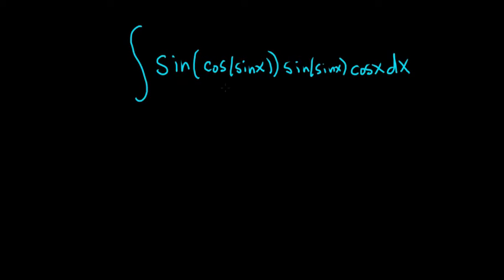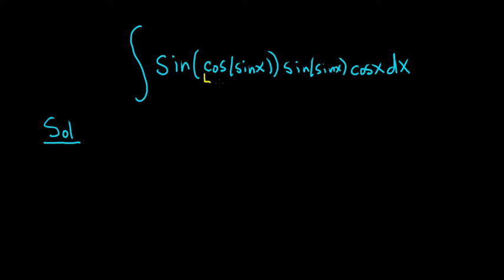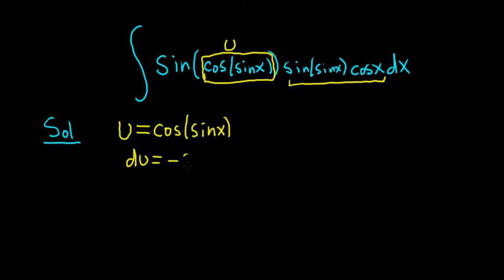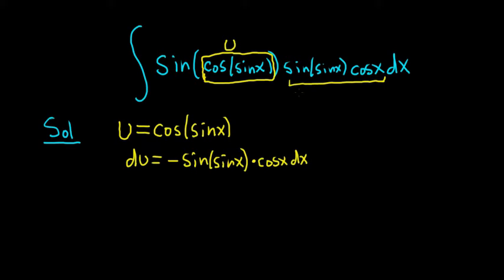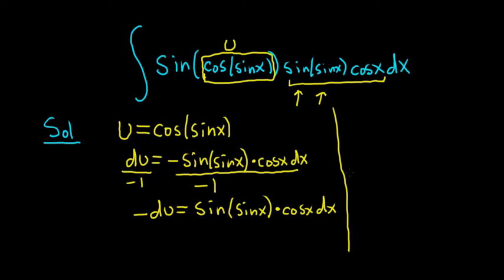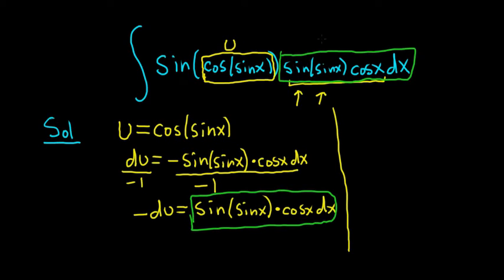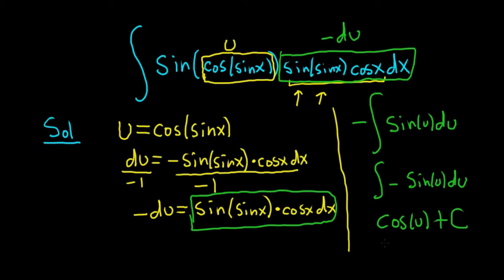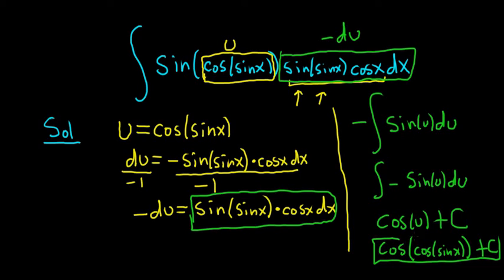Integral sin(cos(sin(x)))sin(sin(x))cos(x) MIT Integration Bee 2018 Problem #8 Qualifying Exam